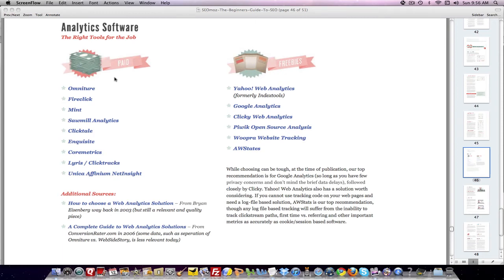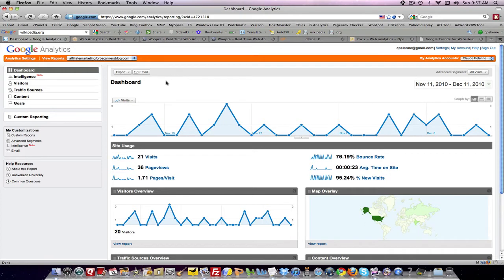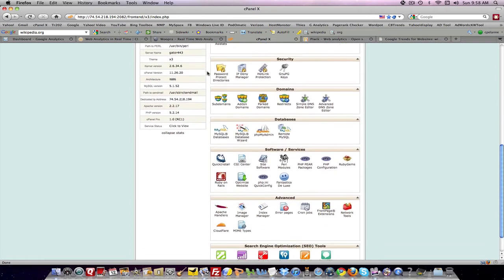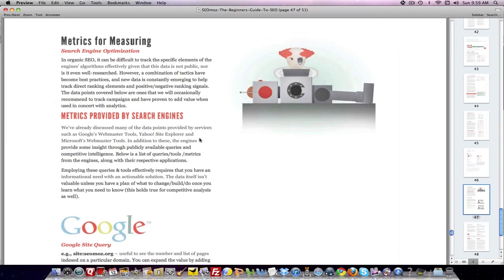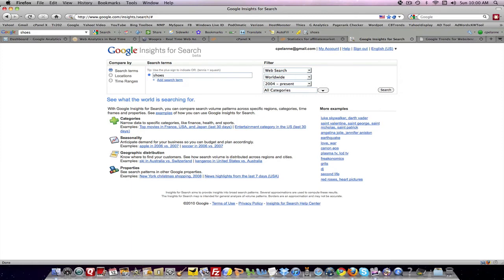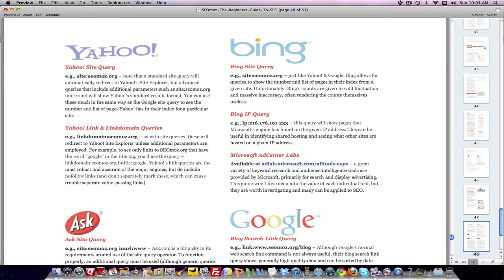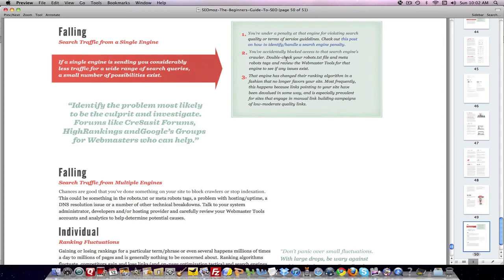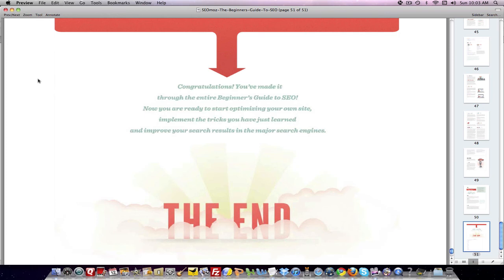SEOmoz Beginners Guide Part C - Analytics Software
SEOmoz Beginners Guide Part C - Analytics Software - Tools to use to get site analytics data.